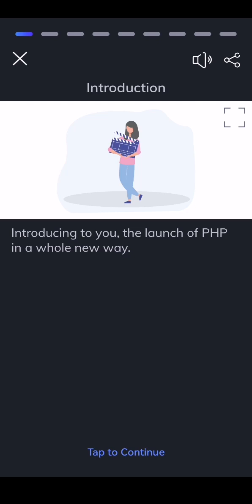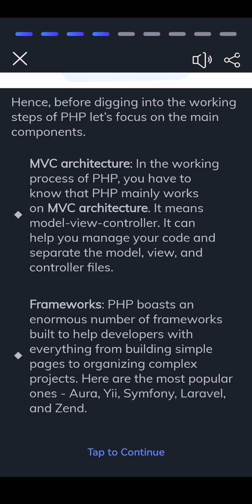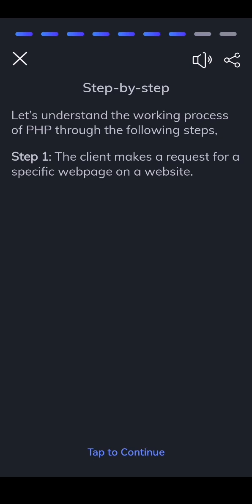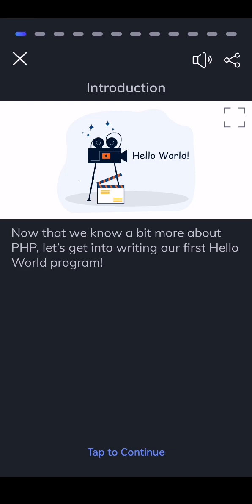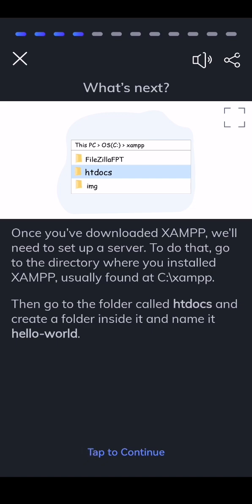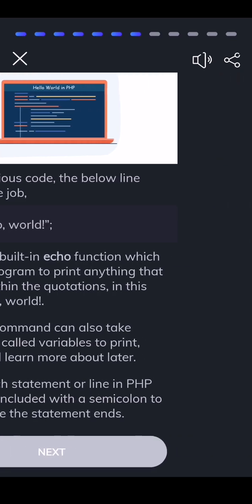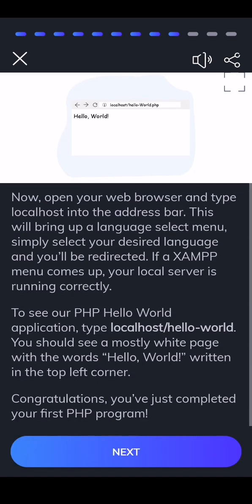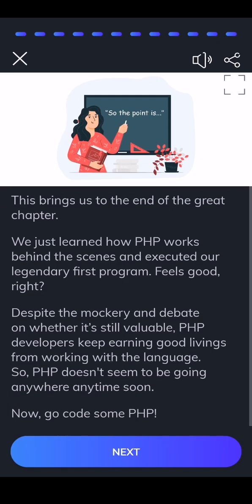Let's Learn Php with Programming Hub | Episode 2